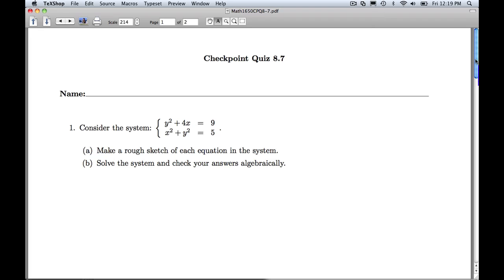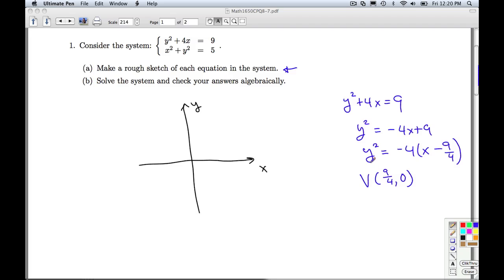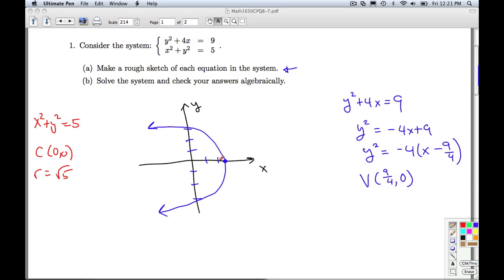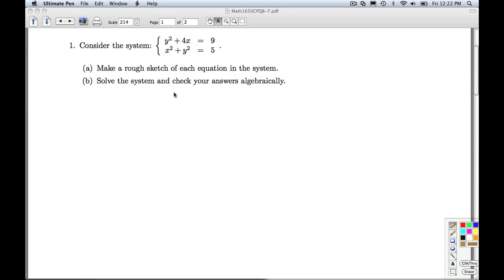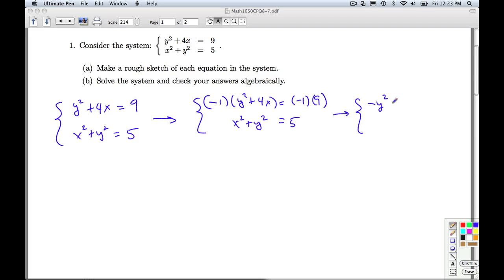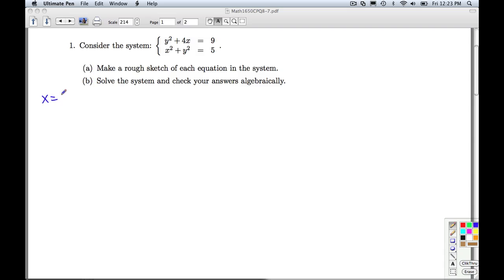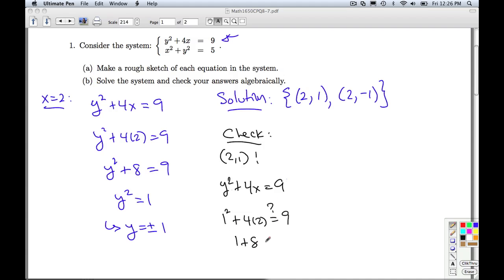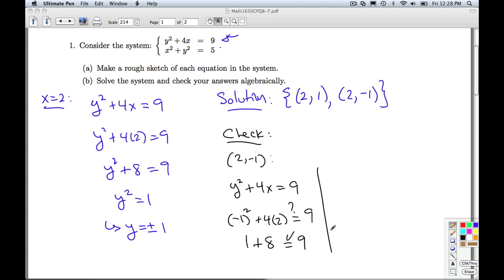Stitz Zeager Checkpoint Quiz 8.7 Part 1 of 2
We solve a system of nonlinear equations.